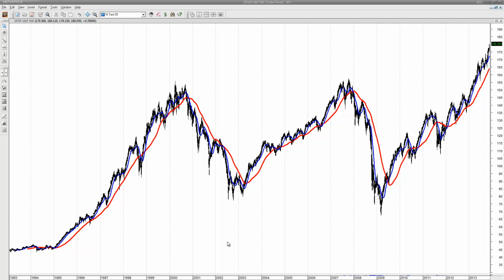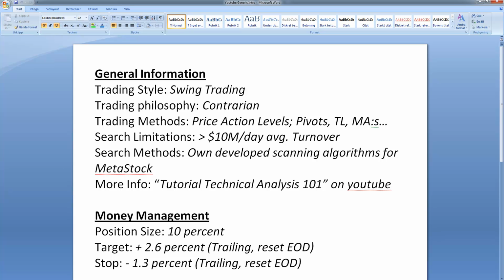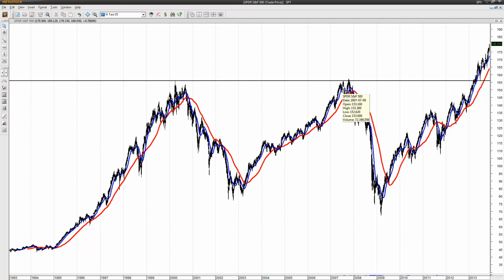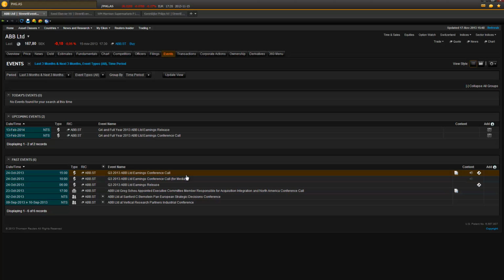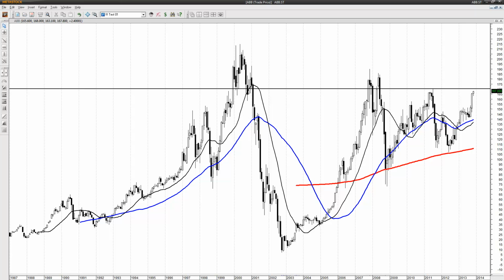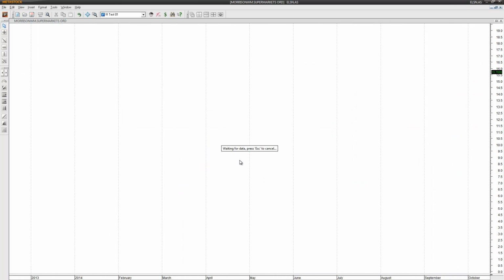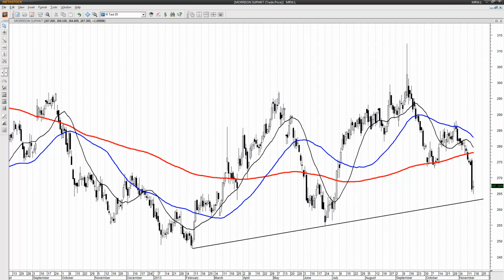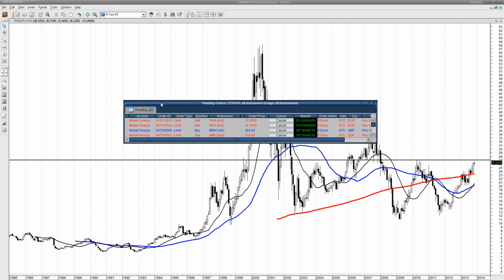Swing Trading Limit Orders before the EU Markets Open 18th Nov 2013